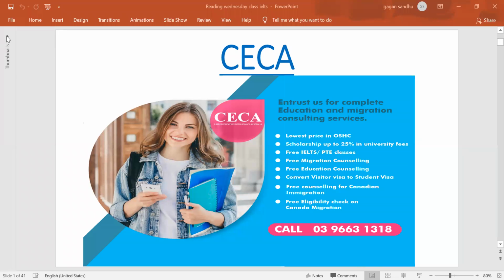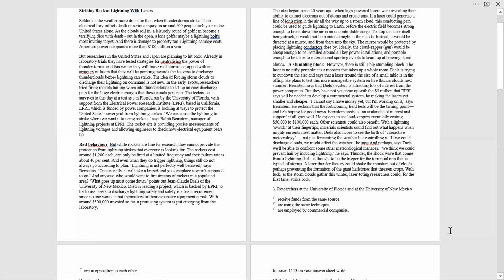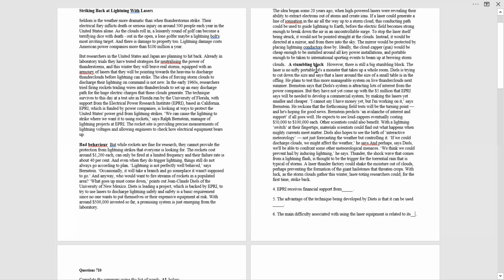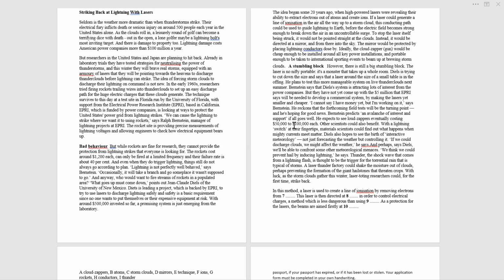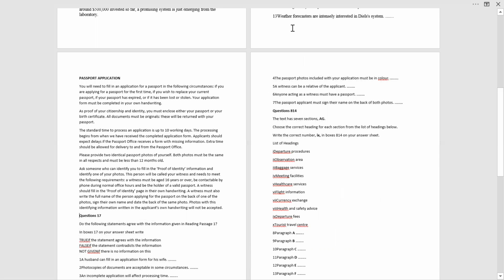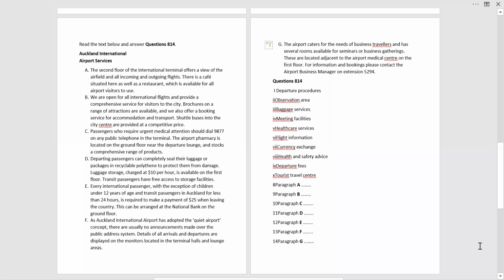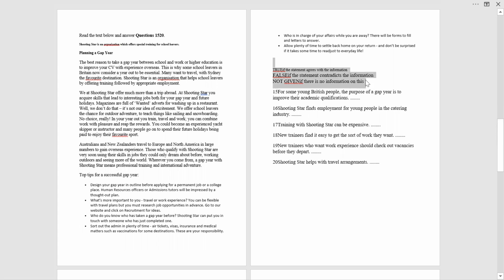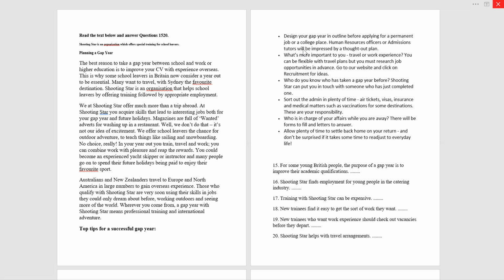IELTS Academic and General reading question by question